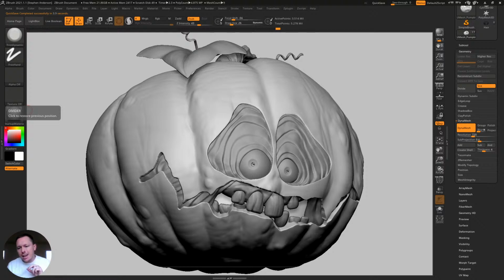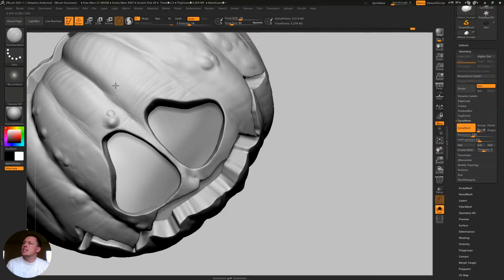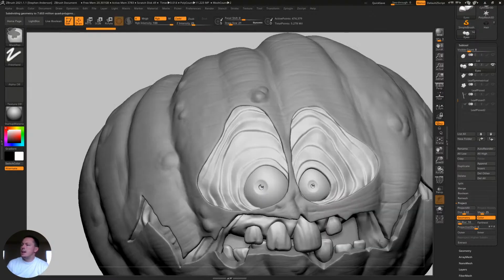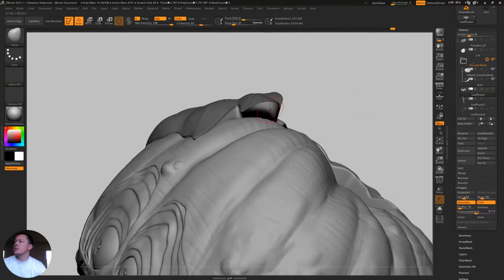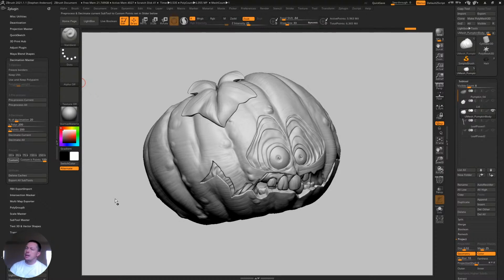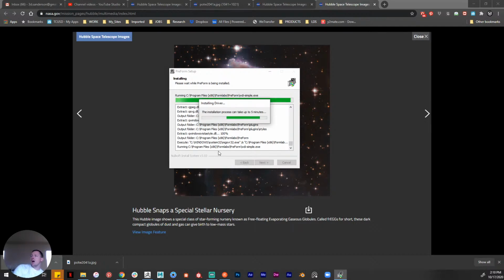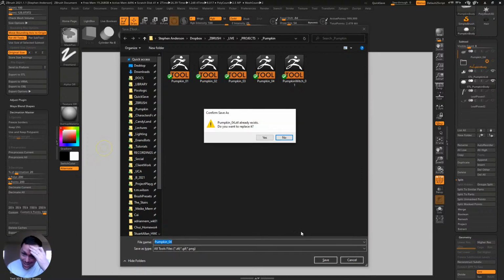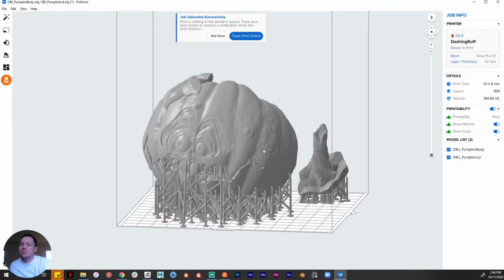No Spare Time with SMAARTIST